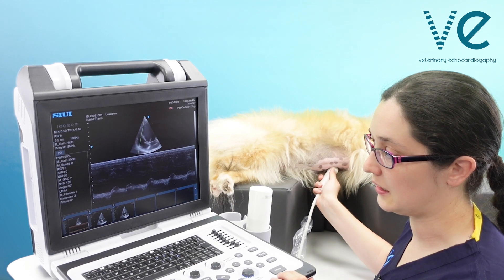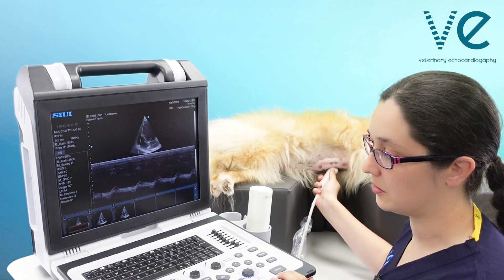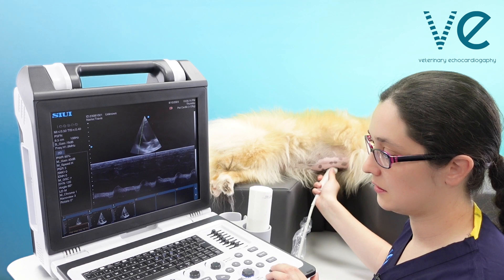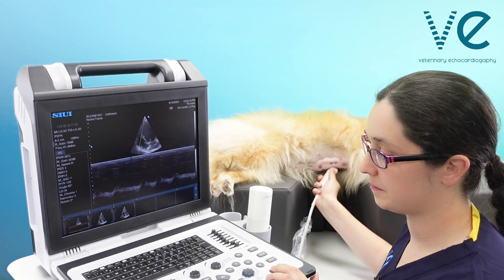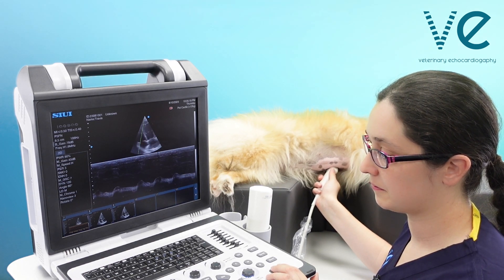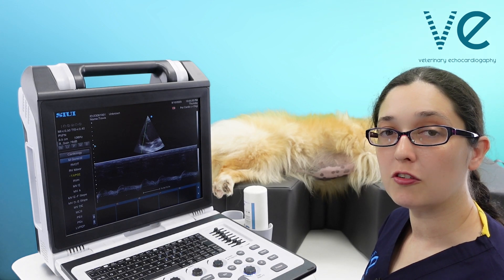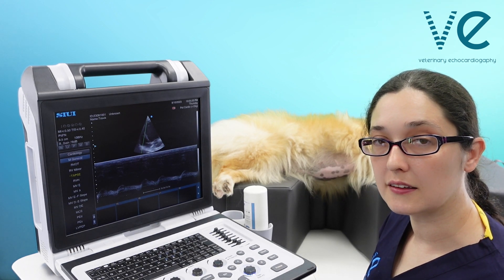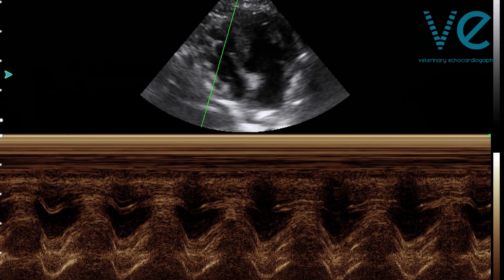How to perform TAPSE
TAPSE is a simple but useful way to assess the longitudinal function of the right ventricle.

I have not stated normal values here because your measurement needs to be normalised for the size of your patient. Here's a great paper for this

You can sign up to our free echo newsletter as well as learn more about the ultrasound courses we offer.